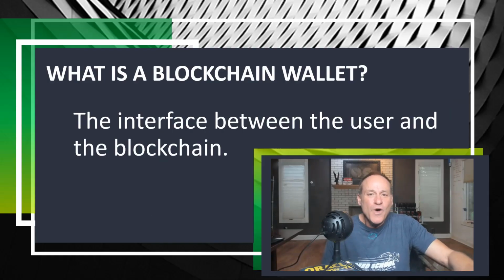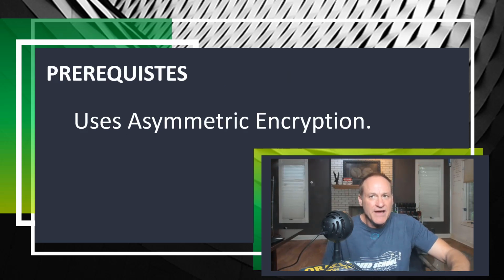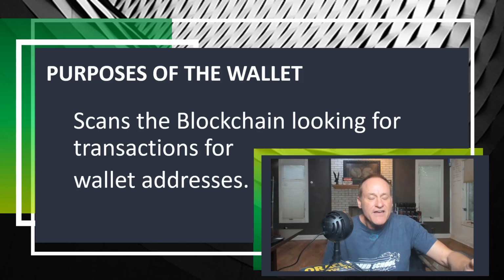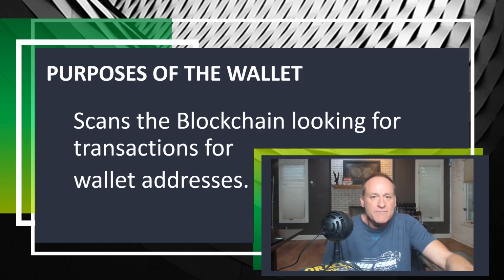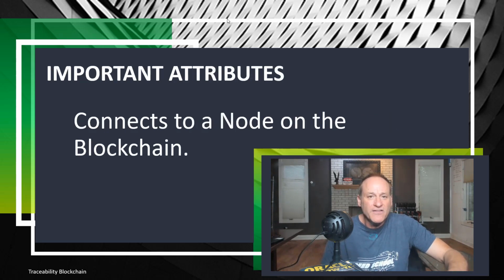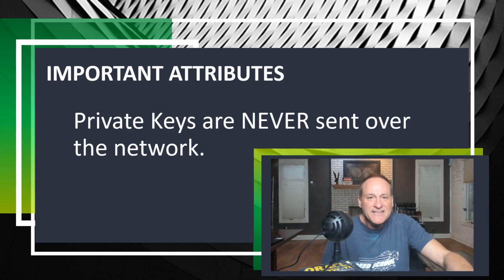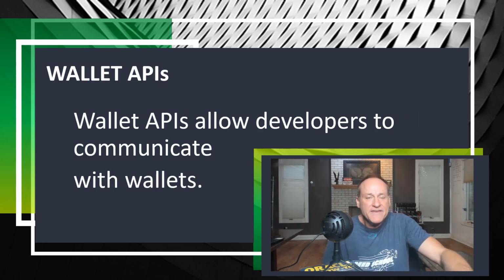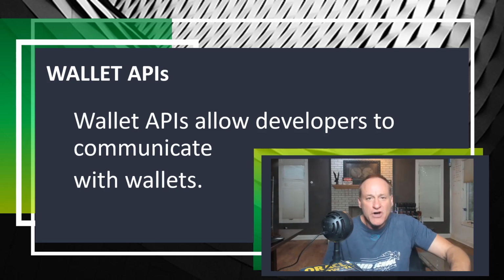What are Blockchain Wallets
Learn about Blockchain wallets and why they are more secure than usernames and passwords.